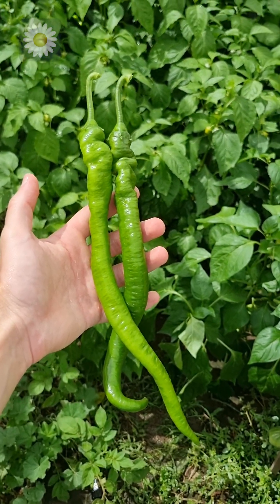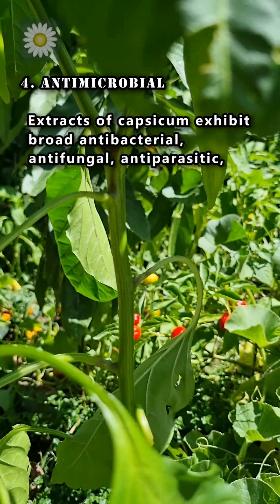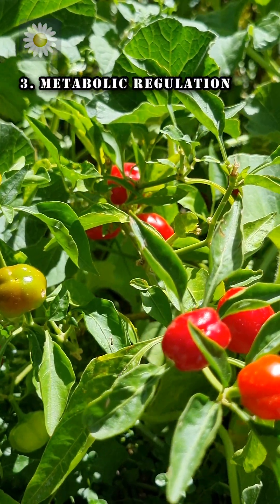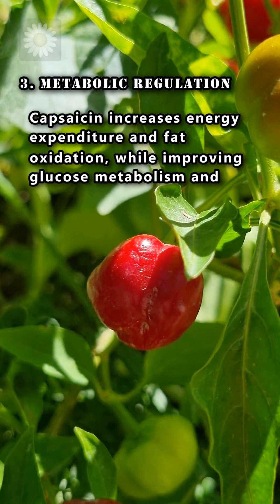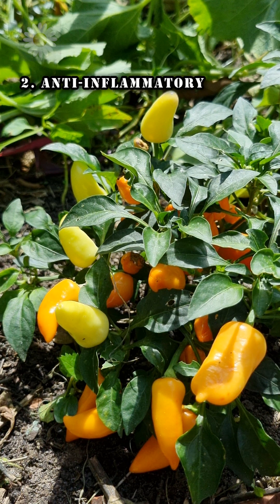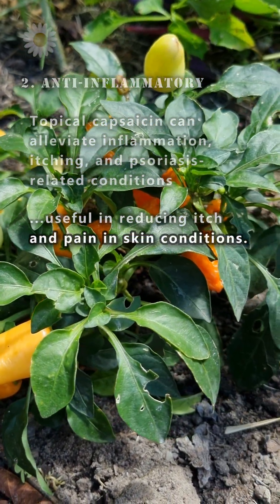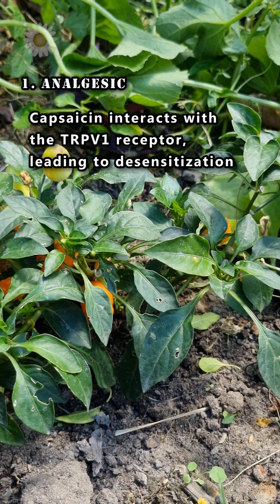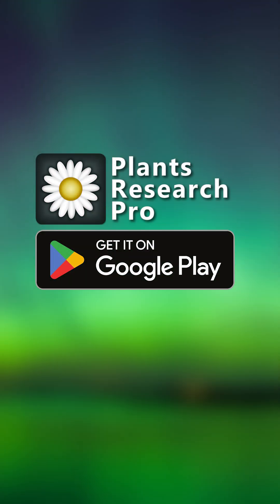Top Health Benefits Of Peppers Backed By Research (Capsaicin)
🌿 Capsicum Bioactivity and Benefits 🌿

Quick overview of the top bioactive properties of peppers (when ripe). Each bioactivity is supported by the corresponding reference in the References list. Some uses require the use of a standardized extract. Chili peppers, which have more capsaicin, also tend to be more bioactive.

📲 Learn more about plants, plant extracts, and the latest research by downloading our app from Google Play

Attribution:
Aurora Borealis background image by Kristian Pikner.